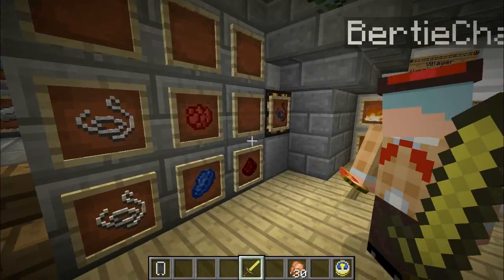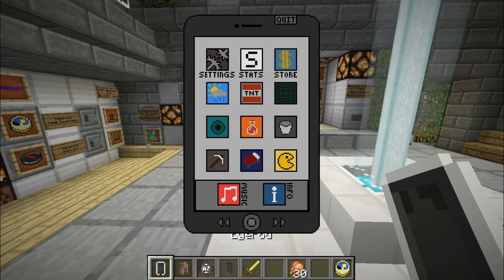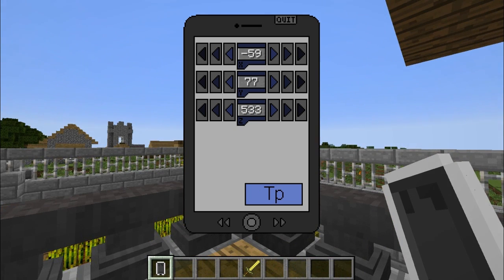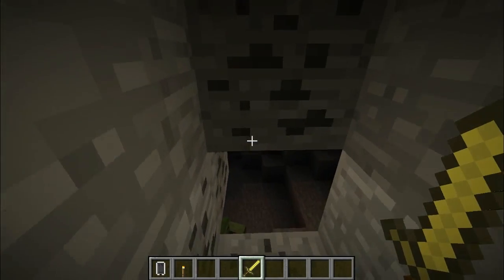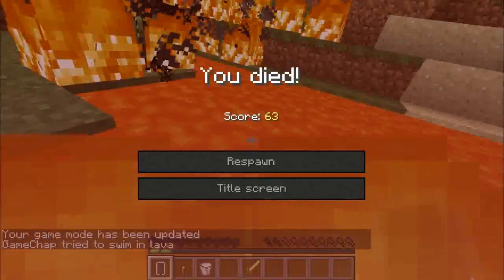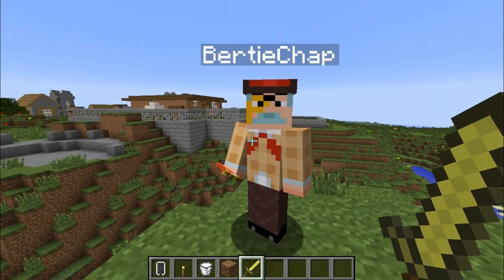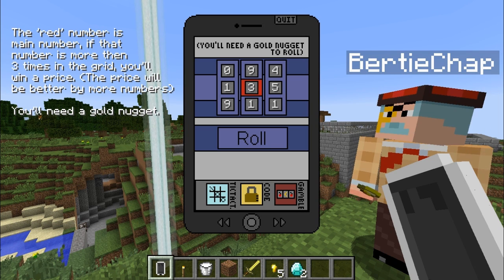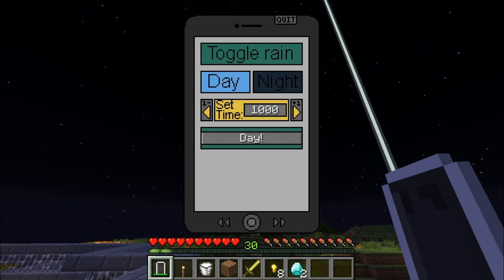Minecraft STEVE'S iPHONE! Working Apps, Commands, Games & More!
STEVE GETS AN iPHONE! The famous iDevice has been carefully reproduced in Minecraft and comes complete with an array of useful apps, from world functions to player tweaks and more! The Chaps take it for a test drive!